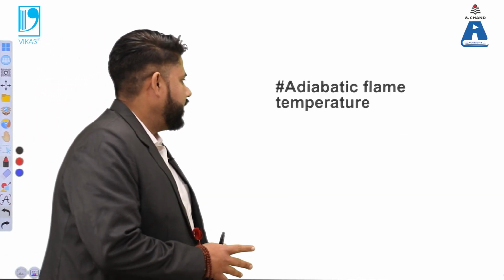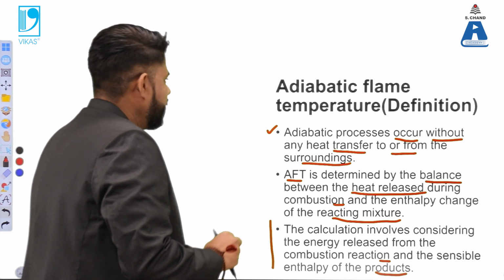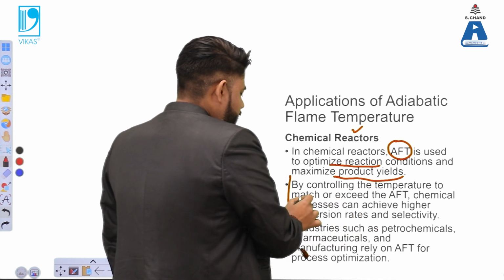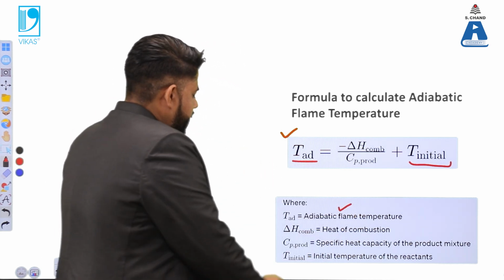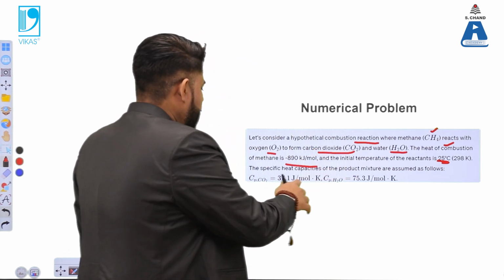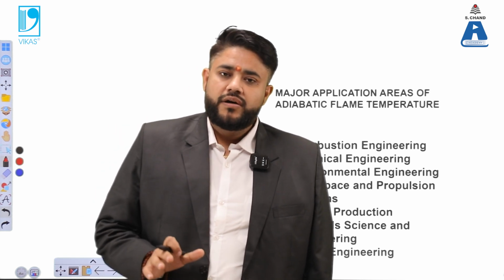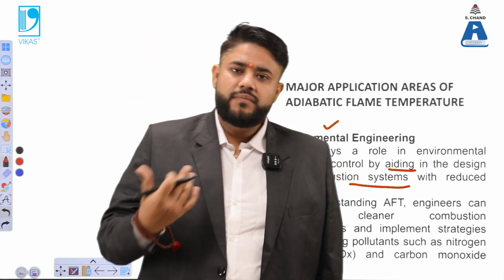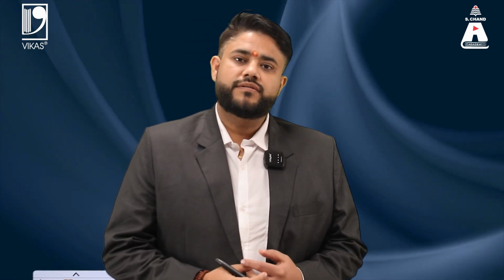Adiabatic Flame Temperature | Applied Thermodynamics | S Chand Academy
The video describes the adiabatic flame temperature, application areas of AFT, associated formula to calculate AFT and numerical problem.